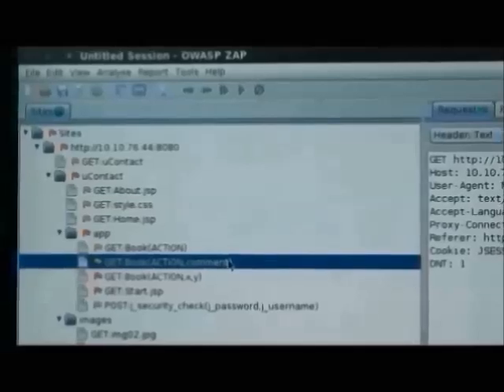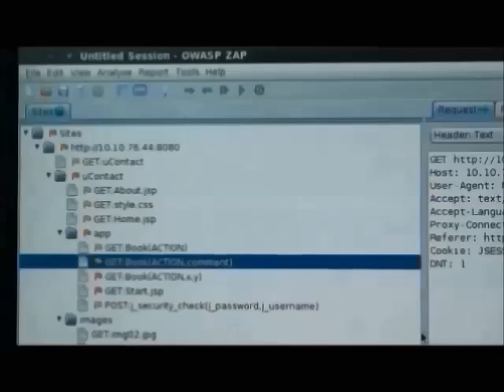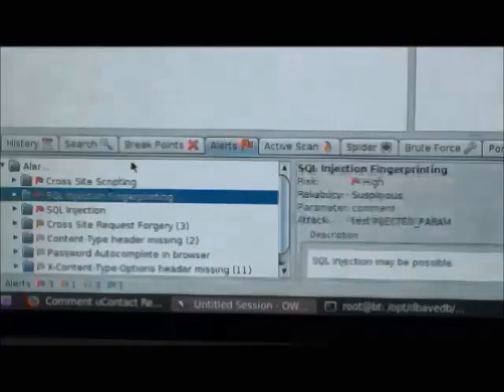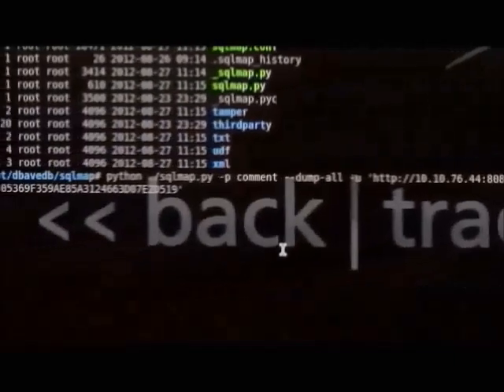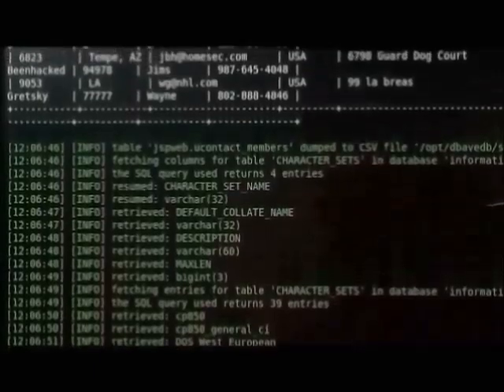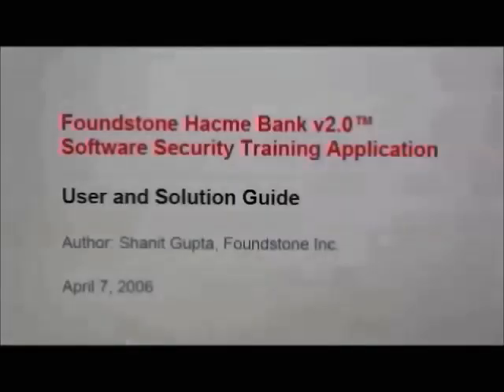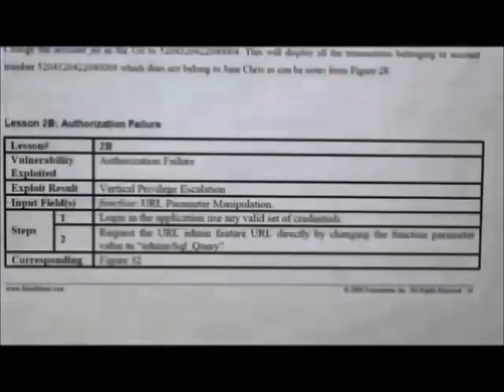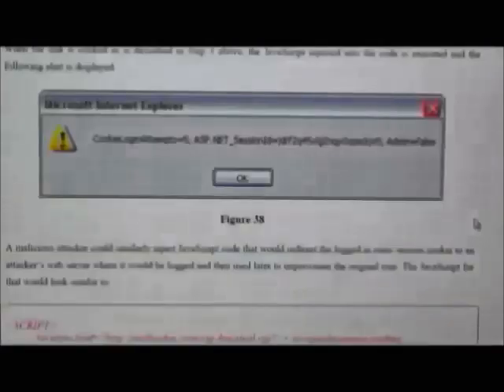WebApp Security Awareness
This video was used to recapitulate and summarize a few in class training presentations I had made, with the goal of understanding how to find, fix, and prevent SQL injection etc.